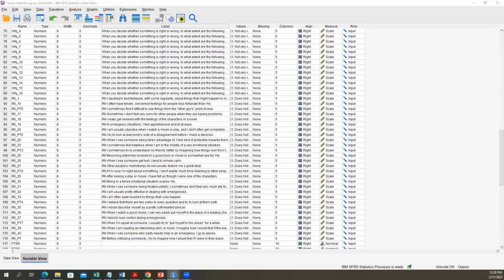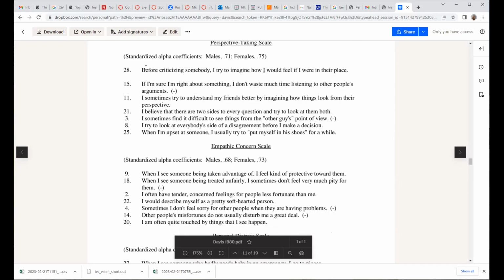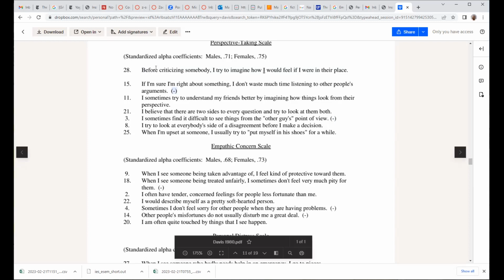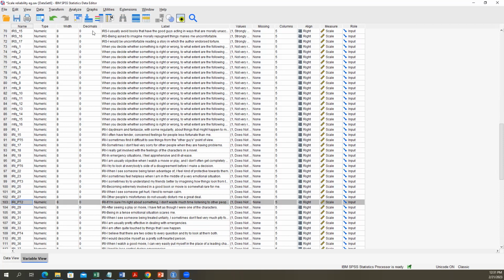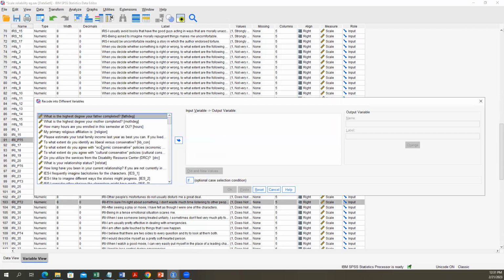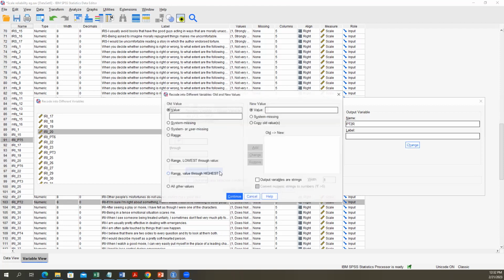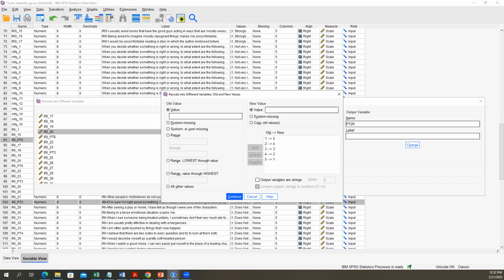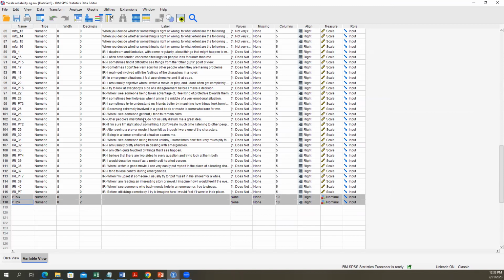Reverse coding items in SPSS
How to reverse-code items in SPSS